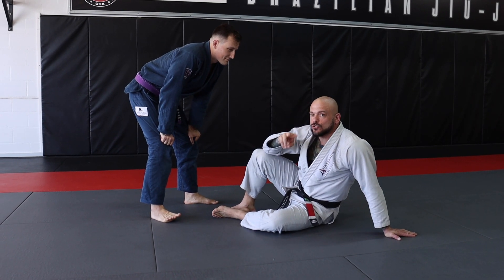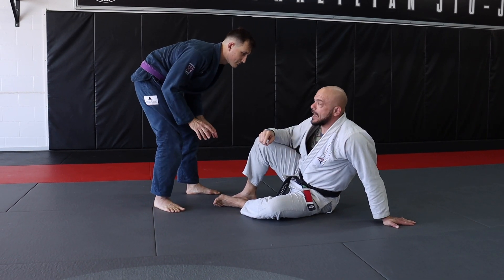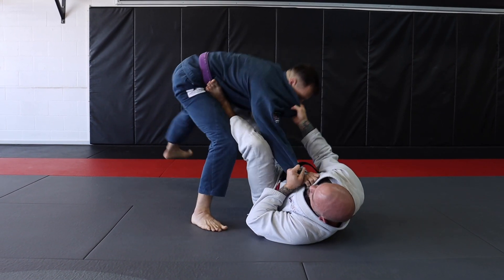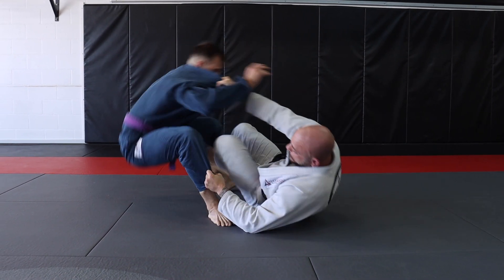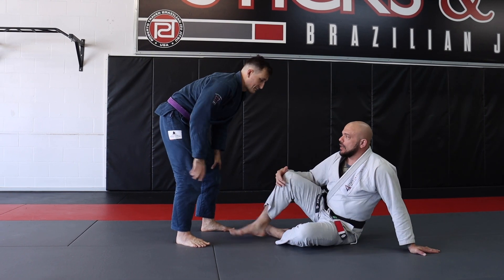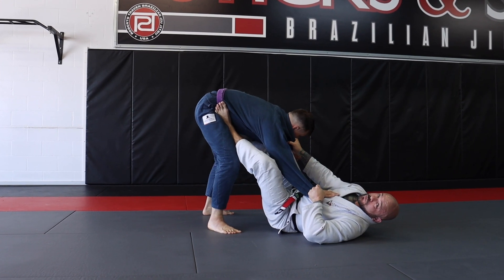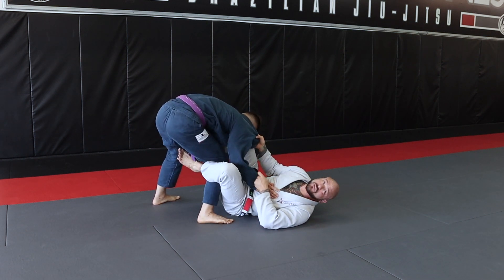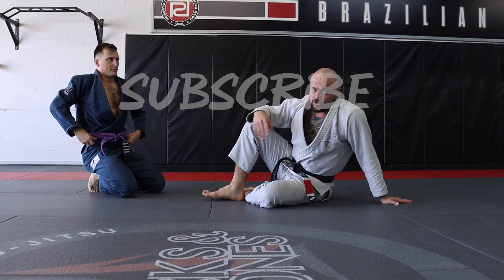Guard Players - Stop getting your guard passed 2 sweeps in collar sleeve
Guard retention is super important to your game. If you're a guard player or if you wind up on the bottom you must learn these skills to have a well-rounded game. Give it a try and let us know how it works.